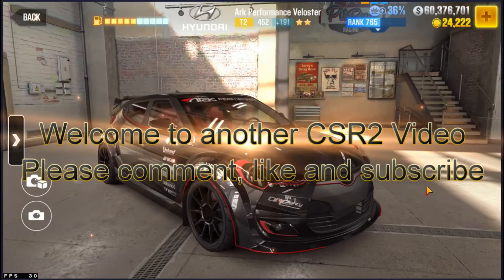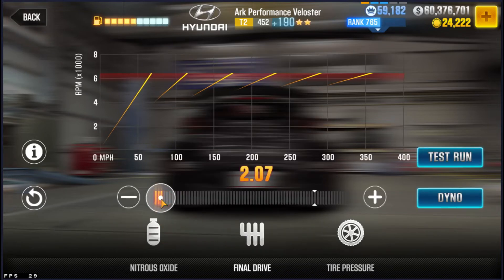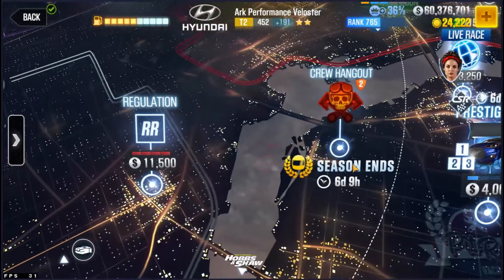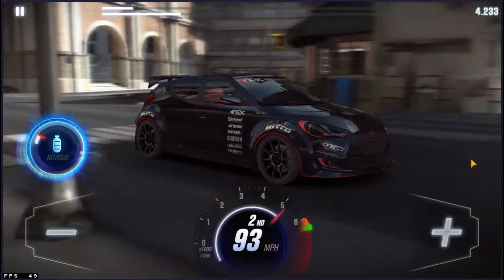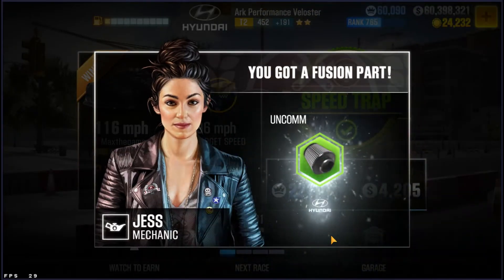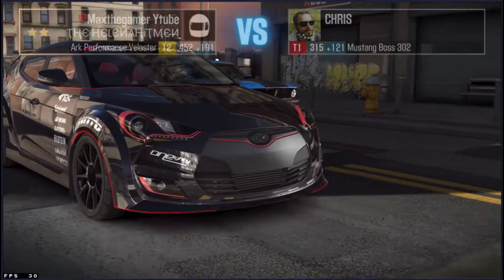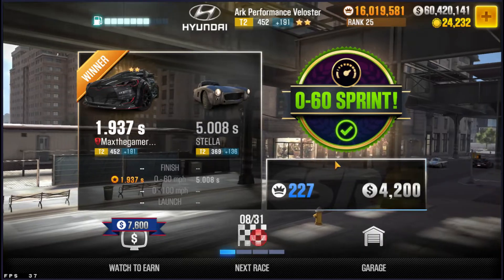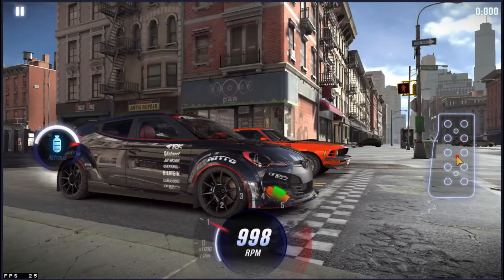CSR2 ARK Veloster Prestige Cup using Stage 5 parts only!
This season's cup is easy if you have the fusions to fill up stage 5. I give you the tune and discuss the driving techniques to beat the cup without any stage 6.